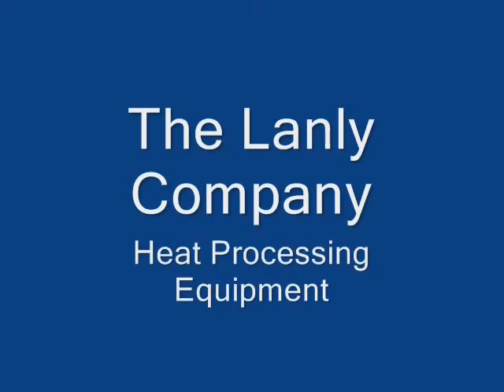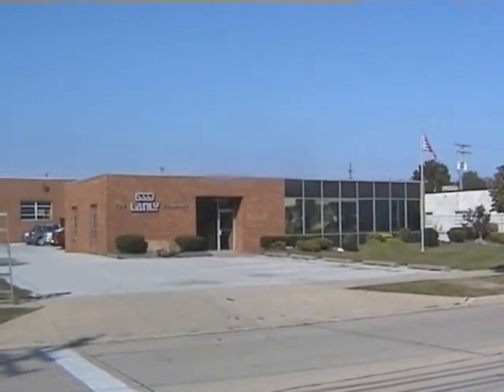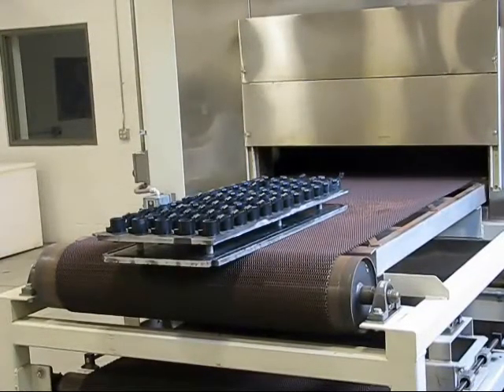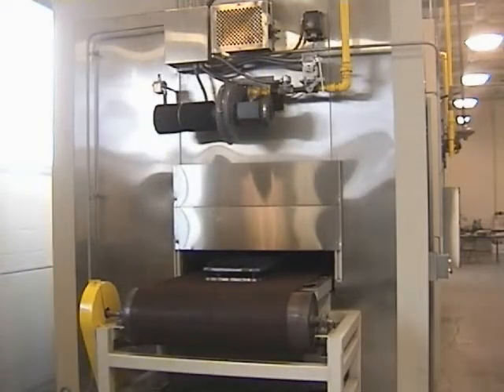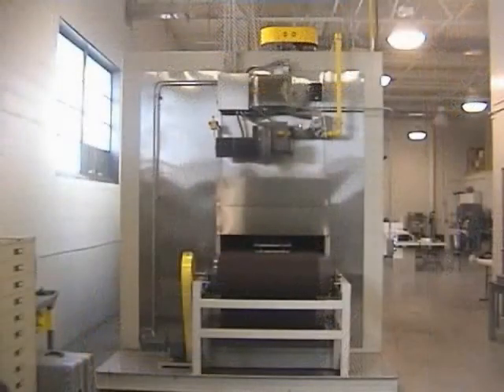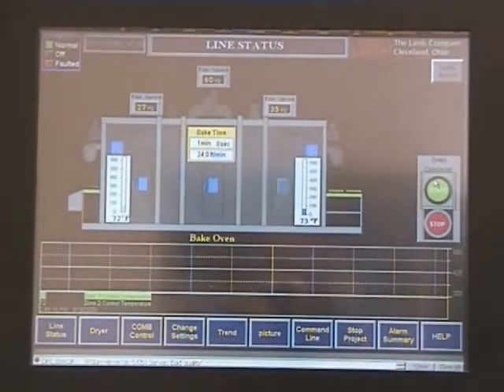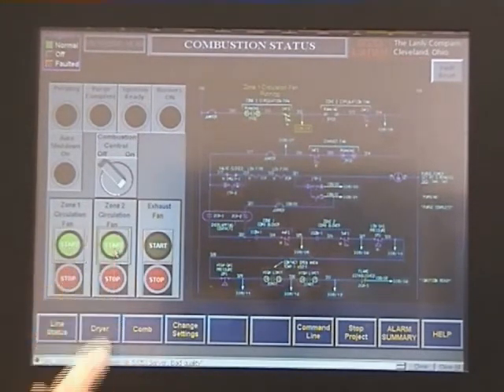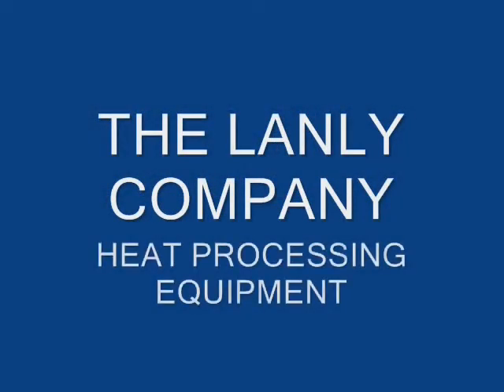Lanly Continuous Laboratory Oven Curing Electrical Coils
The Lanly Company offers customers access to a fully functional Laboratory Oven to prove their process works on a Lanly Oven - PRIOR - to purchase.  Lanly customers have successfully used our lab oven to test electical coils insulation curing systems, building products as well as various food items like ganola and snack foods.